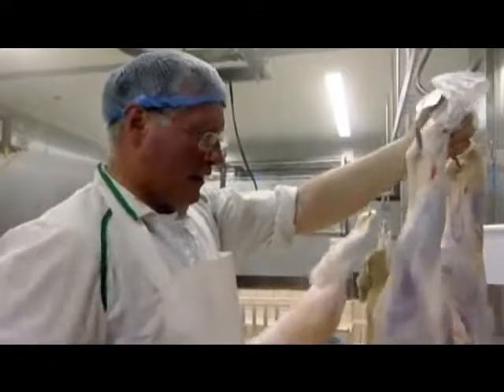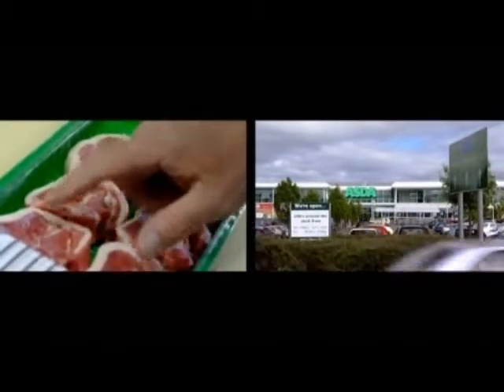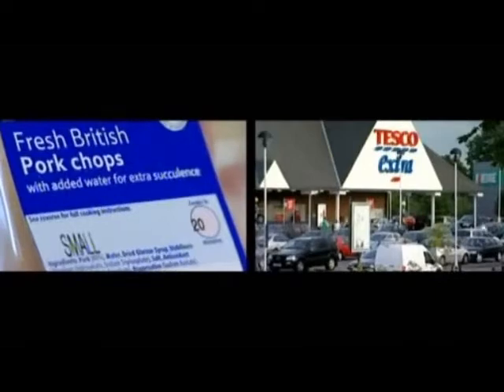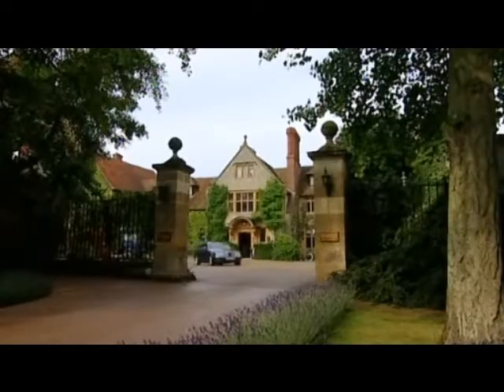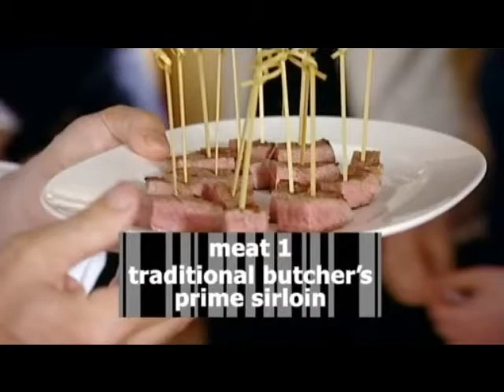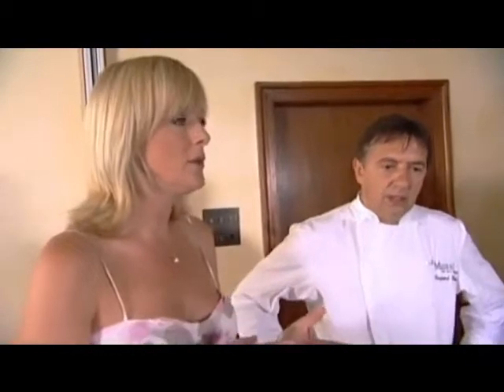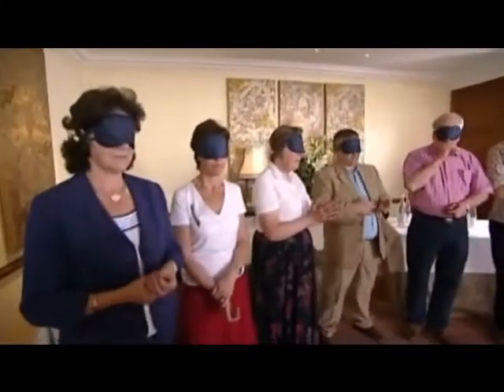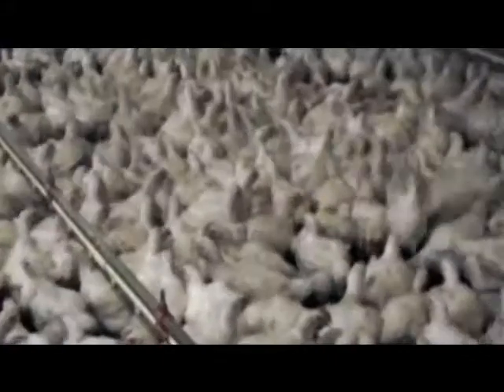Supermarket secrets part 2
How and what we eat has radically changed over the past few decades with the all-consuming rise of the supermarket. But what price are we paying for the homogenized, cheap and convenient food that supermarkets specialize in? In a two-part programme, journalist Jane Moore investigates how supermarkets have affected the food on our plates and reveals the tell-tale signs that the food we buy may not have been grown in the way we think. Using a combination of undercover filming and scientific analysis, Supermarket Secrets investigates whether the food on supermarket shelves is really as good as it looks, whether prices are as good as they seem and what happens behind the scenes in the production of supermarket food. This documentry is in two parts. This first part deals with Factory Farming, chickens, and general quality of supermarket food. The second part deals with Cows milk, food standards, food waste, pesticides, food globalization, and loss of quality of our produce. A very important watch for everyone, gives you facts about the meat and food you eat. After watching you will have more of an understanding of the rational behind Vegetarian, Vegan, Organic, and grass-root eating practices.